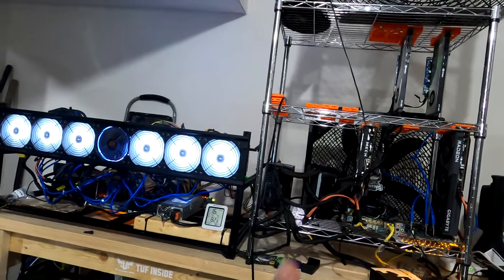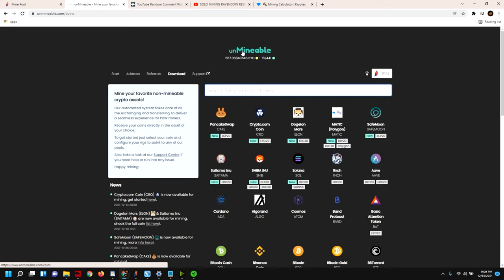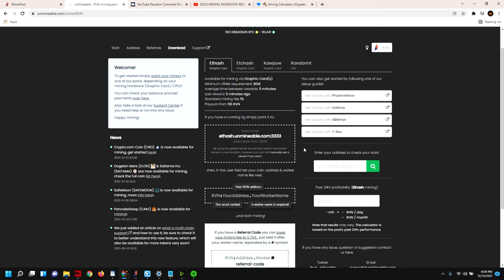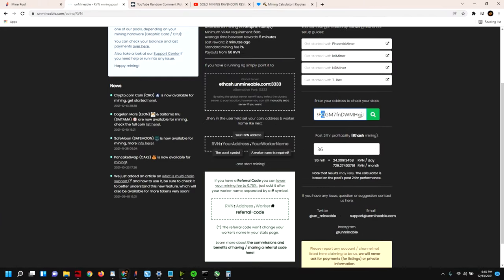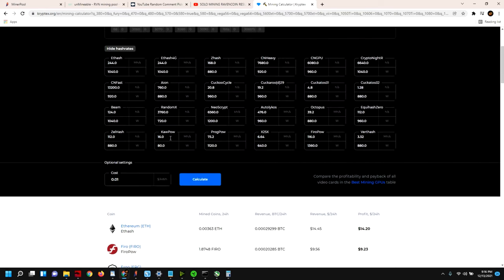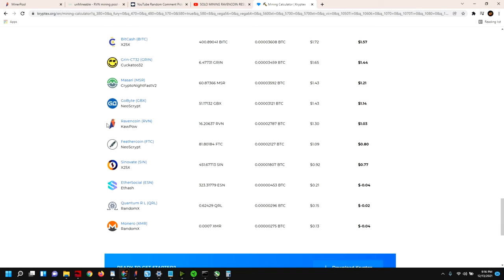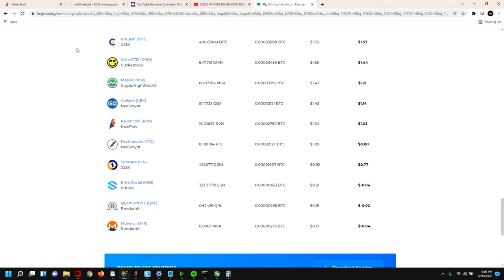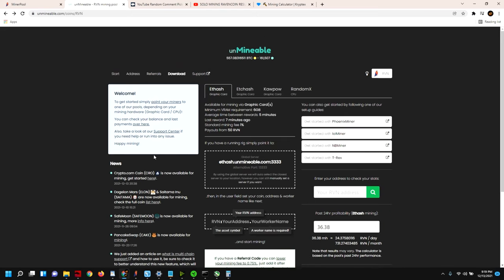The Most PROFITABLE Method to "Mine" Ravencoin $$$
In this video we show you the most profitable method to Mine ravencoin using unmineable.
Now this could make sense when the halving comes. As the normal reward will be halved when mining RVB after Jan  11th you can still get paid with the highest yield in RVN but but mining Ethereum and have it converted to RVN.

I am dubbing the month of December the Month of Ravencoin.
Ravencoin is having a Halvening in January 2022 this means its rewards will be payed out in half.

Link to Kingwin Frame:

Link to intel i7 Processor:

Link to RTX 4000 Quadro:

Common Terms:
LHR Unlock RTX 3060 T-REX MINER V 0.22.1

No Longer Mining Ethereum!!! - Here's why

CHAPTERS:
0:00 INTRO
0:14 Lets talk RVN $$$
2:52 Jump into laptop Unmineable
4:00 Pool settings
7:00 Quick overclock 2070
8:52 calculation RVN Yield
11:52 Giveaway results
13:19 Conclusion